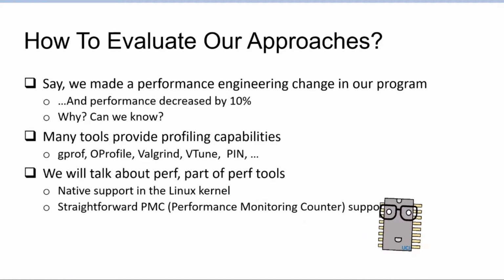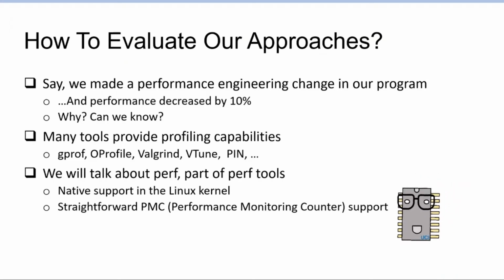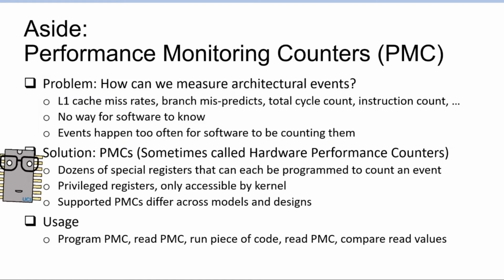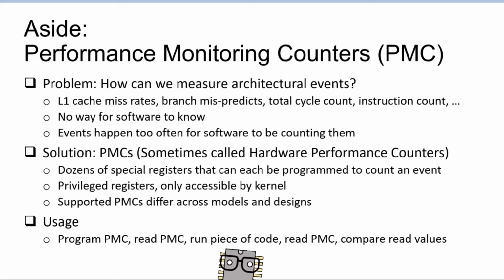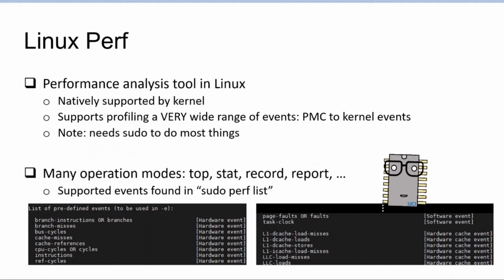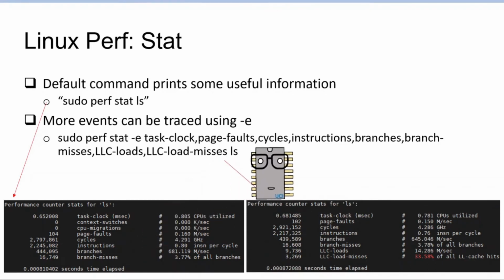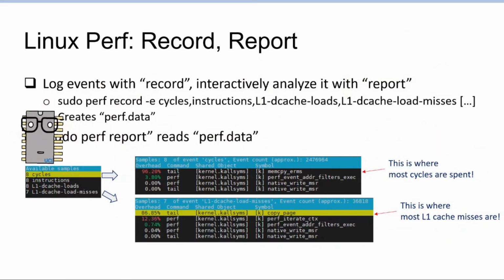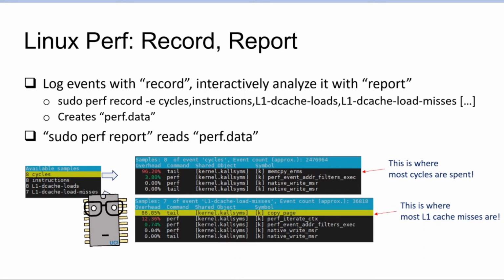CS250B 4 Performance Profiling With Perftools